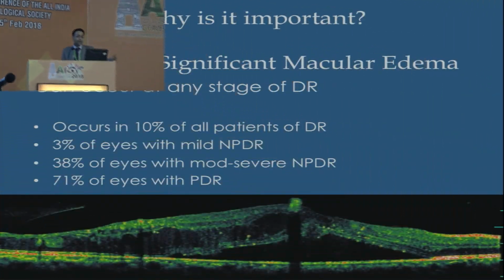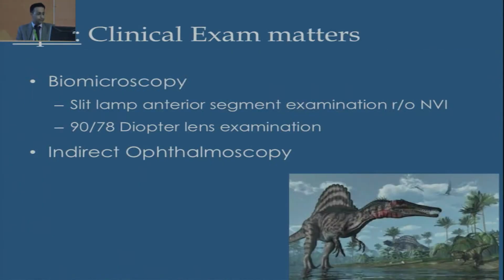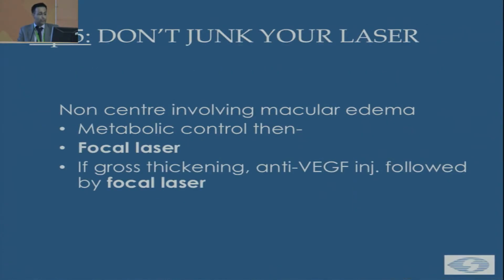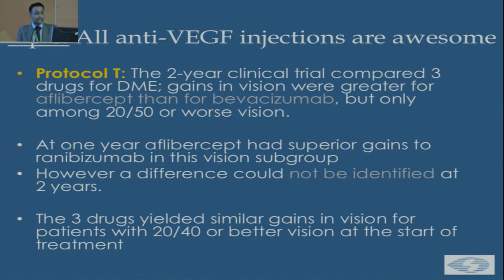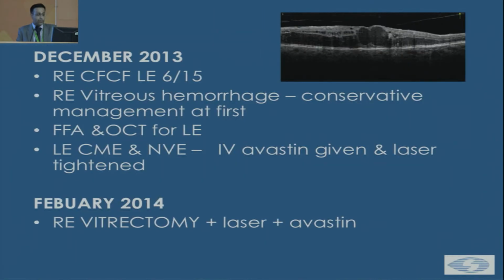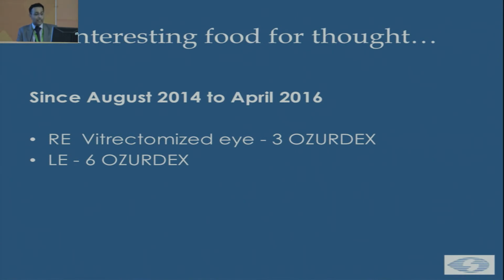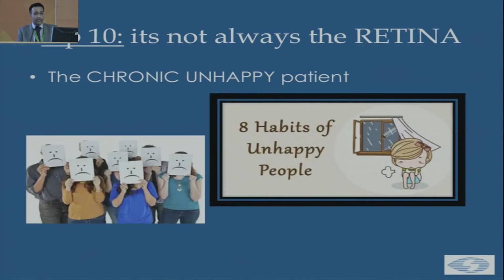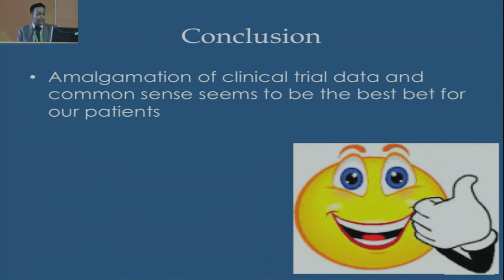AIOC2018 - GP006 - Topic - Managing Diabetic macular edema- Top 10 tips